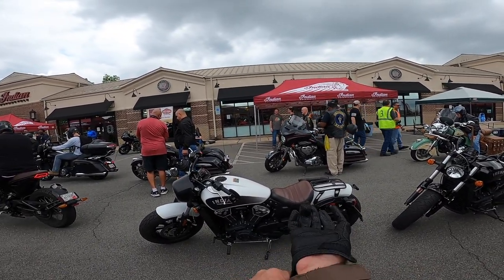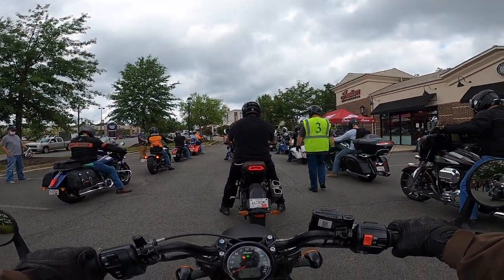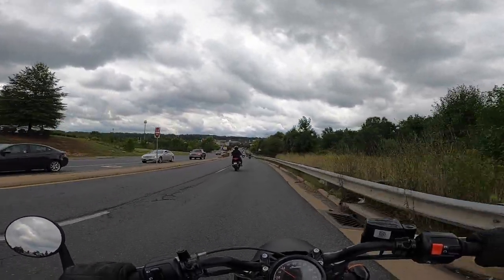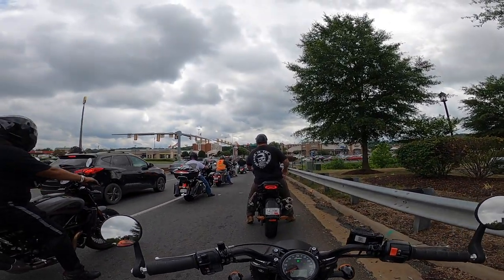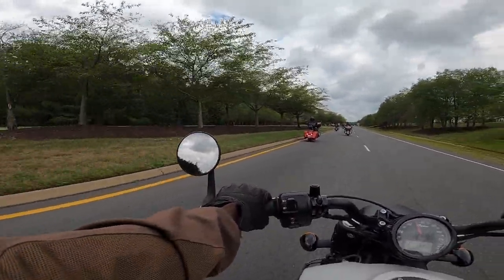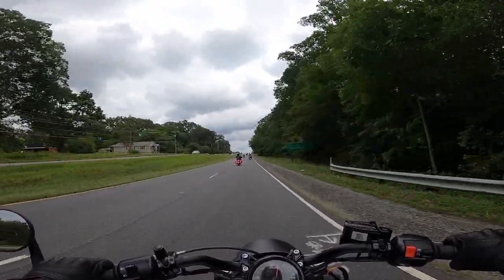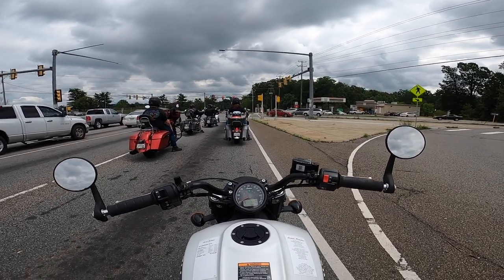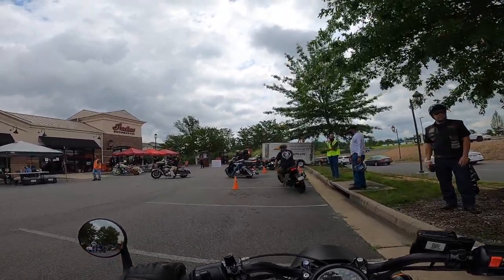2020 Indian Scout Bobber: Test Ride @ Indian of Fredericksburg, VA Demo Day!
Hey everyone! I had the chance to ride a bunch of 2020 Indians at Indian of Fredericksburg, VA's Demo Day! It was a ton of fun - I totally recommend that you check Indian's website and see if there's a demo day near you, so you can go ride all the new 2020 Indians too! So much fun! I'm not a professional reviewer by any means, so these videos are just my thoughts and impressions given my own personal motorcycle riding experience (2019 Scout and 2019 Chieftain). Hope you find it helpful if you're looking at these 2020 Indians!

Ride Safe!

DMV SoloRider